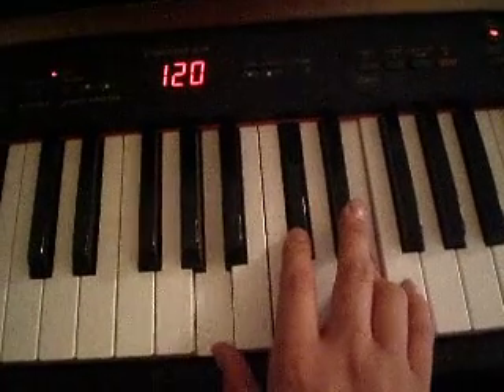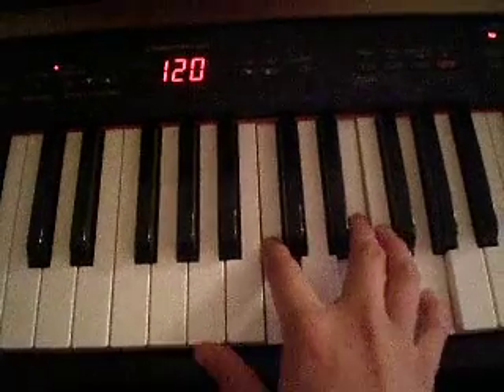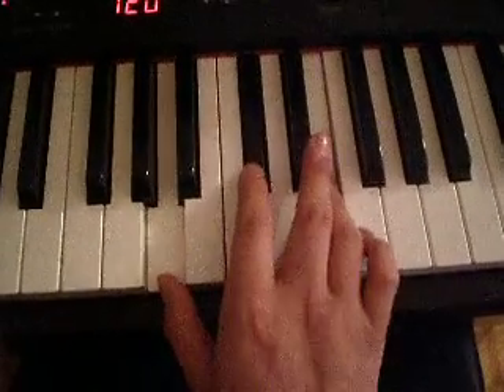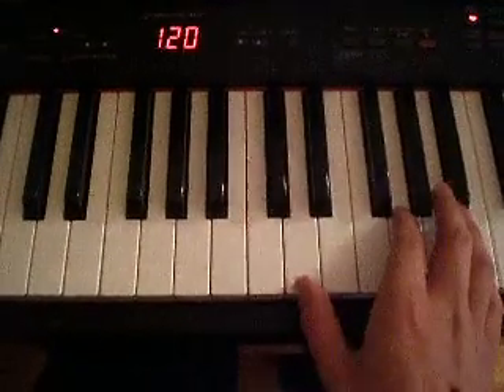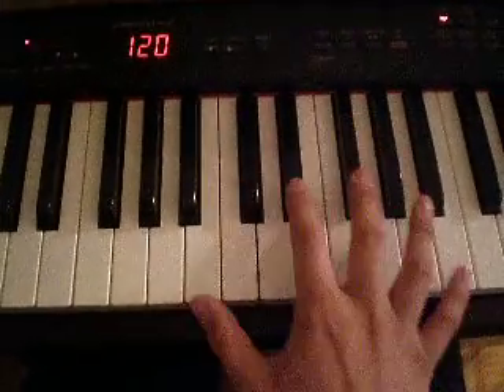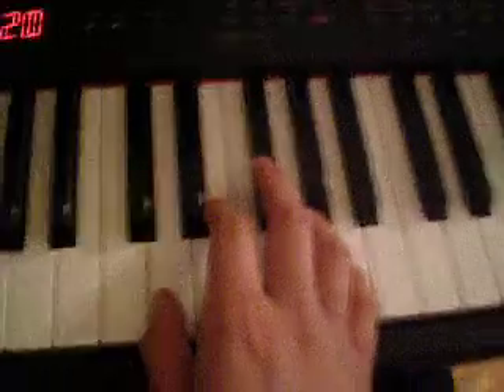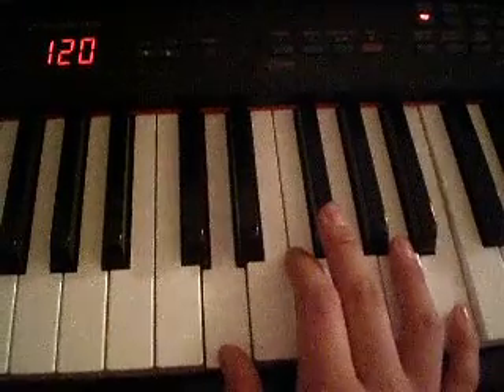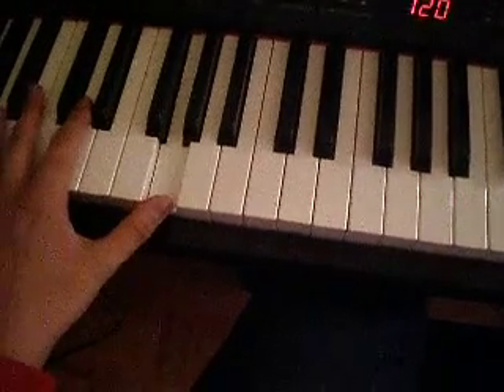Have to Drive Tutorial - Part 2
This is part 2. I'm sorry for the confusion. I really suck at making tutorials.

Ignore whatever I say in this video the chords I say in the beginning are the correct chords. I get super duper confused in the middle and mix everything up. So here's the chords: A  A+  F#m  D  G  C  F#  G  A  B and the left hand plays the root note of each chord.